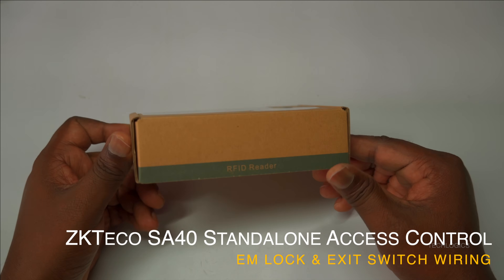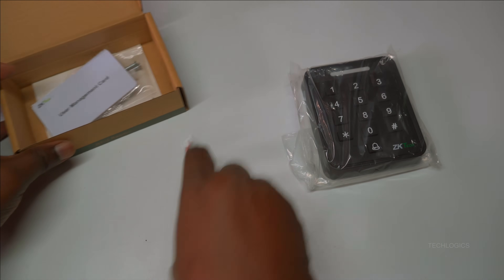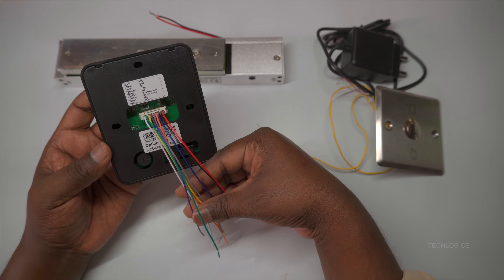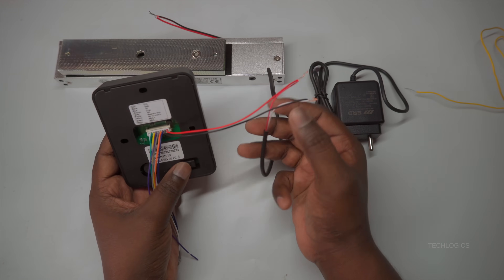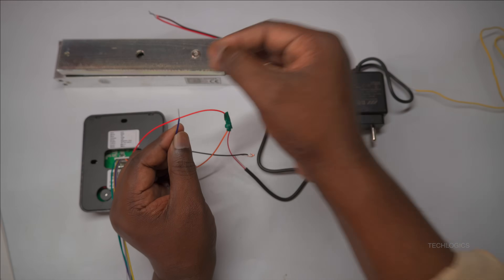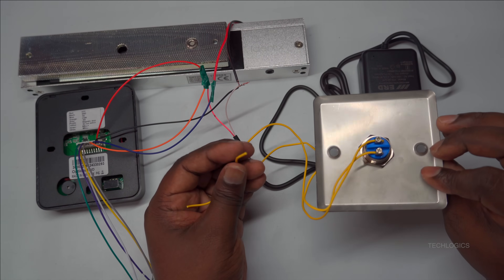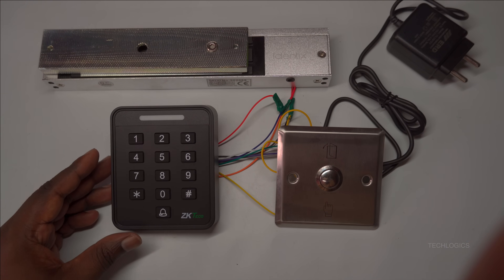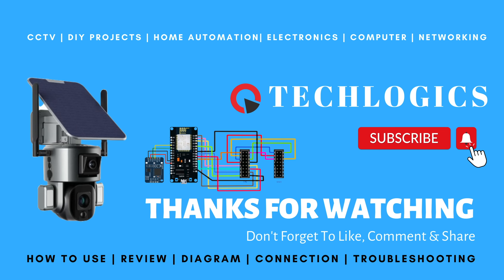Connect an Electromagnetic Lock with ZKTeco SA40 & Exit Switch | Step-by-Step Tutorial with Diagram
Welcome to TECH LOGICS! In this detailed tutorial, we guide you through the process of connecting an electromagnetic lock with a ZKTeco SA40 Standalone Access Control System and an exit switch. This step-by-step guide covers unboxing the ZKTeco SA40, wiring connections, and system configuration for a secure and efficient access control setup. Perfect for homes, offices, or commercial spaces, the SA40 supports PIN and RFID card authentication, offering keyless, standalone operation without needing a PC or internet. Learn how to wire the DC12V power supply, electromagnetic lock, and exit switch, and test the system for reliable performance.